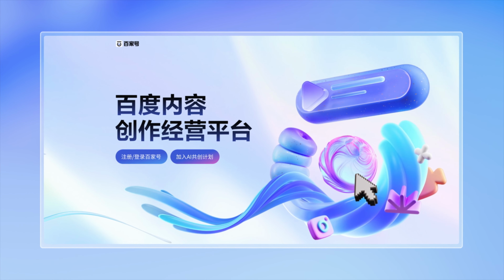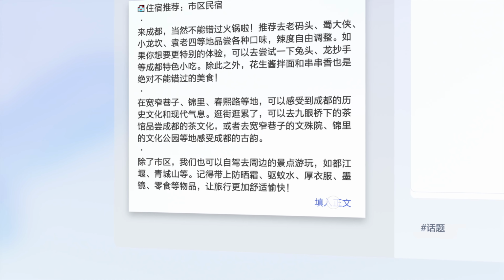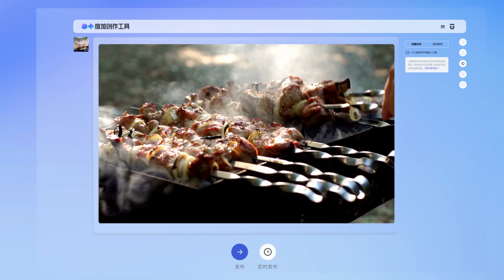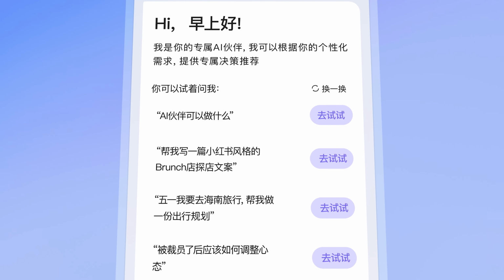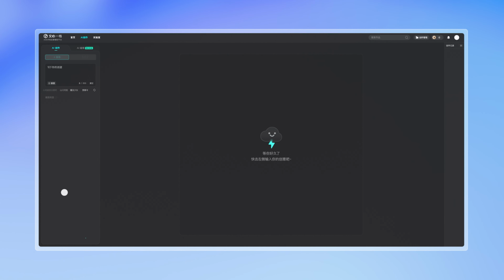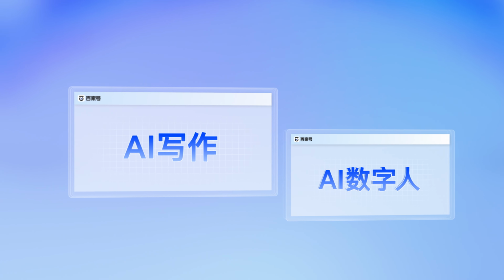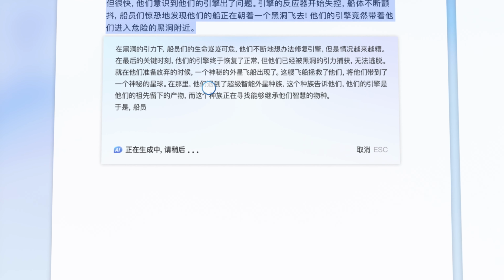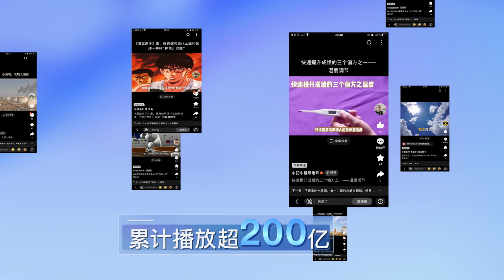Unleash Your Creativity with AI BOT: Baidu's Revolutionary AI Creation Tools!｜ERNIE Bot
Introducing AI BOT - Baidu's all-in-one AI creation tools! From AI Memo, video generation, to create your own AI avatar, AI BOT is for everyone ✨
Already 450K+ Baidu creators have crafted 7M+ posts with these AI tools, amassing a stunning 20B+ views 🤩